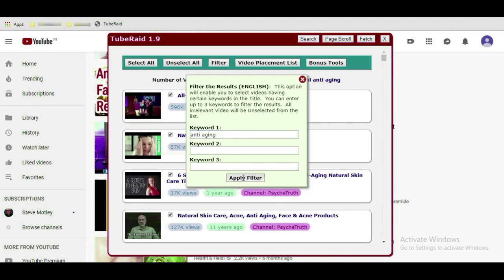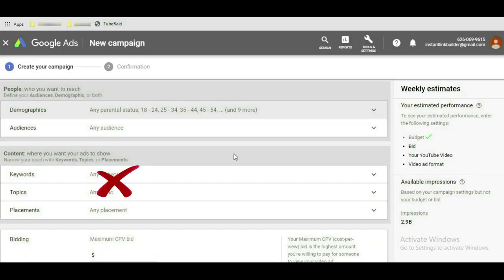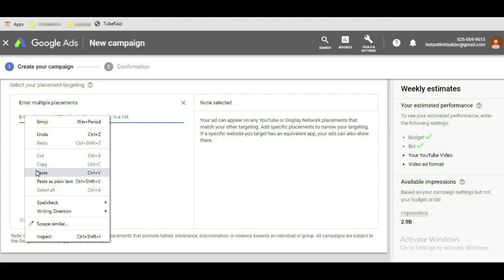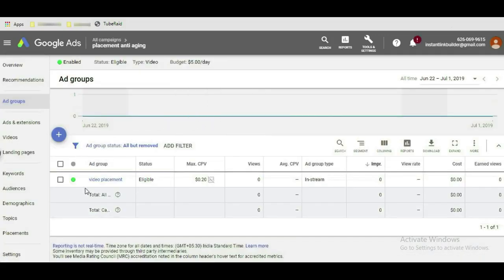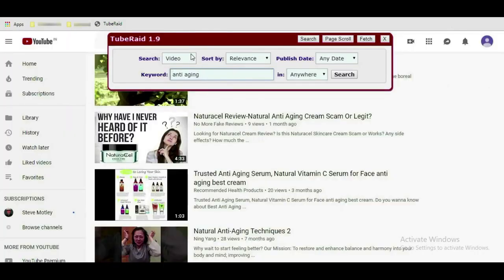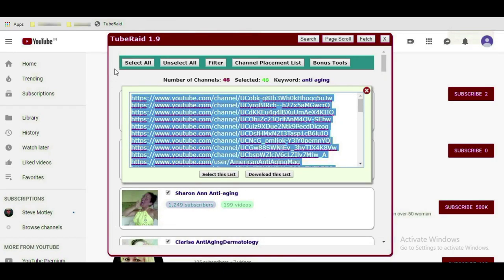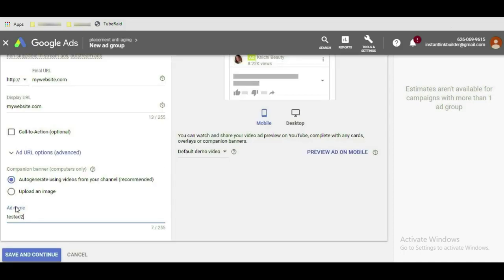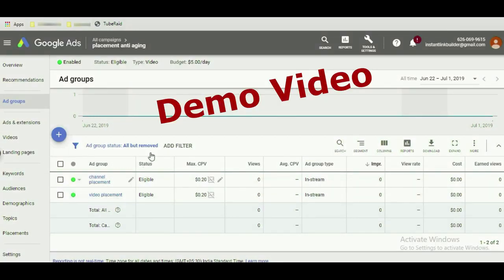TubeRaid 2 0 Review 2021 YouTube visitors Software + Case Study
Welcome to TubeRaid 2.0 Review Demo Bonus - YouTube Placement Targeting Software Get Tube Raid 2.0 + Mega tube raid 2.0 Bonuses
What is Tube Raid 2.0?
tube Raid 2.0 or YouTube Placements Targeting is The Most Powerful Targeted Traffic Generating Method on YouTube.  This is the Cheapest way to get Massive amount of Traffic from YouTube, The World's #1 Social, Video Content Network.  TubeRaid Software is an Easy to Use Tool that will find Relevant, High Traffic YouTube Videos and Channel, then Create placement Lists. This Software can create a huge number of niche keyword placement lists within a few minutes. This Placement list can be uploaded to Your Google Adwords account for 'YouTube Placement Targeting'. We have provided Video Tutorials showing each and every step in a simple and straightforward manner.

You can Start a YouTube Video Placement Campaign even with a $5 budget. This is the best way to get Highly Targeted and Converting Traffic from YouTube for a very cheap price. In most cases, our users get highly targeted visitors for merely 2 or 3 cents each. Since the visitors are coming from YouTube videos relevant to selected niche, you will get a very good CTR and Conversion.

TubeRaid works as a Bookmarklet Tool - like a Browser Add-on. This tool is Compatible with Major browsers like Google Chrome, Firefox, Opera etc, installed in both Windows and Mac Computers.  This package includes TubeRaid software, video tutorials and Bonus Downloads.